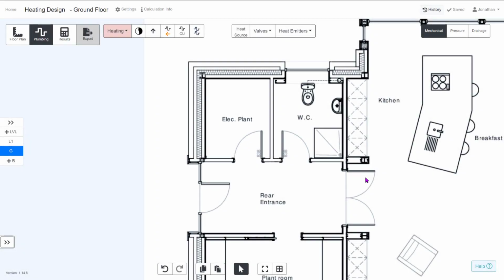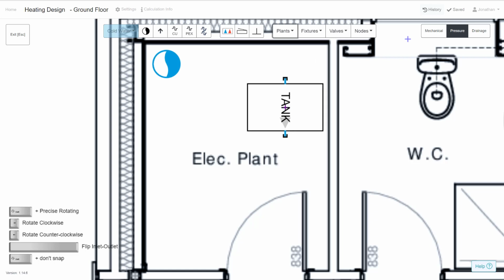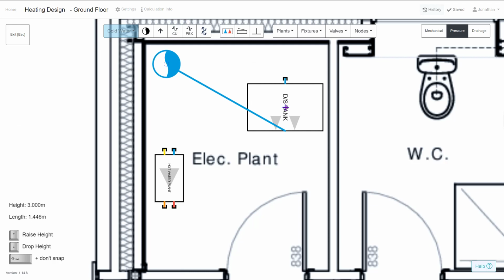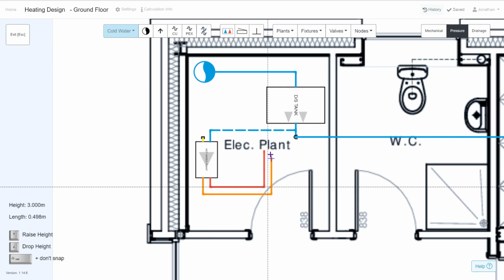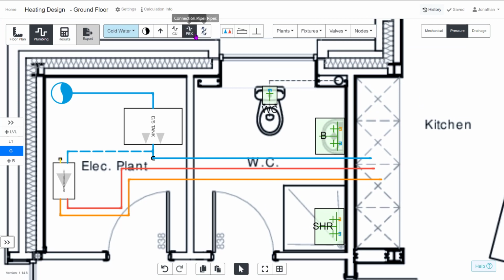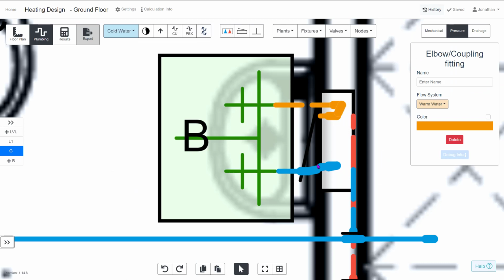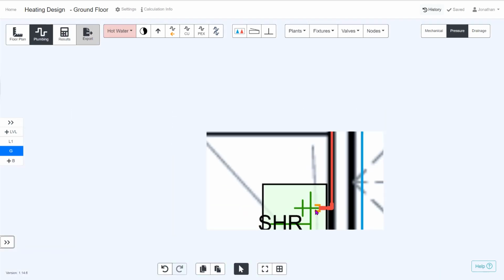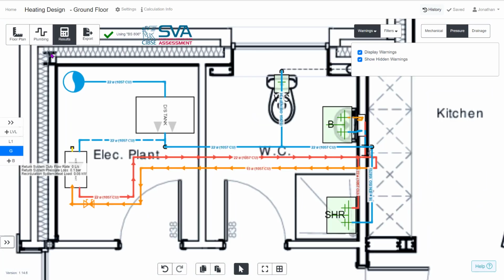Heating Design with h2x | Domestic Water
Designing Heating Systems with h2x.

Follow the Same Process for Domestic Water